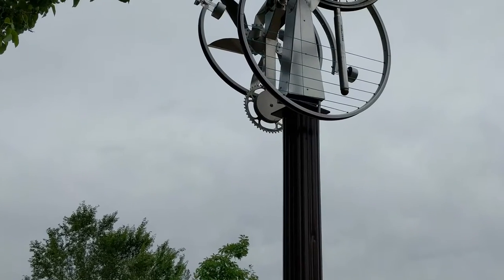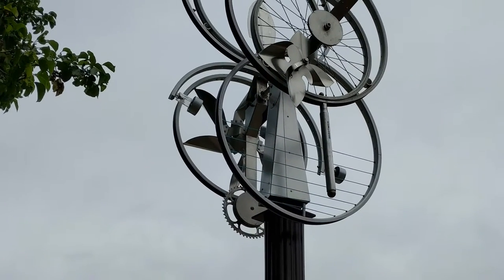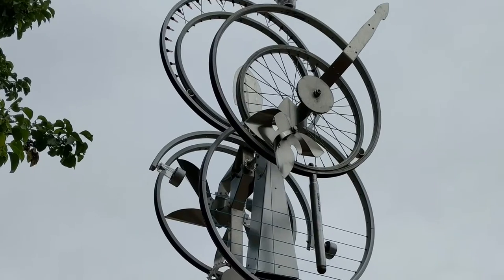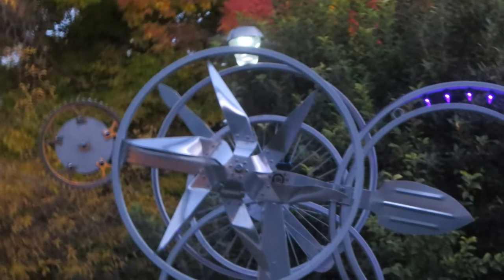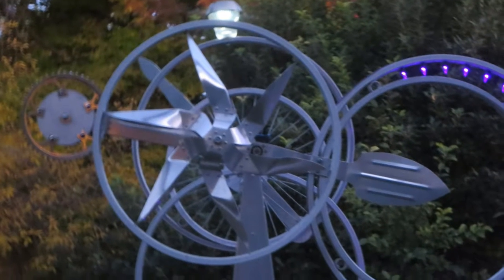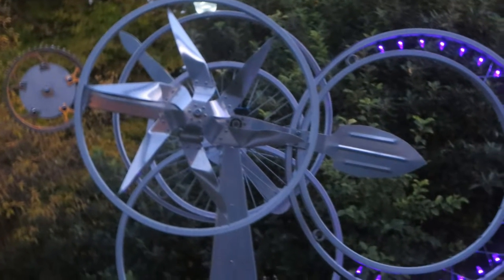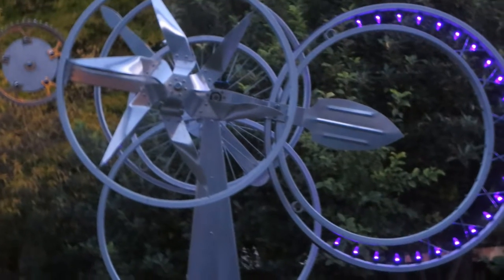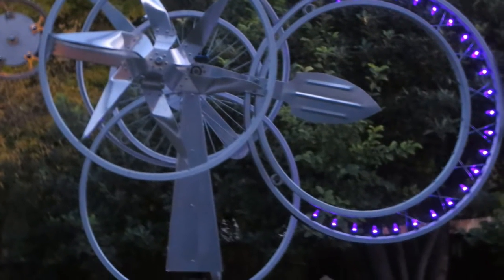Art on the Street 2016 - Robert Howard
Art on the Street 2016 artist Robert Howard discusses his art piece titled "Searching for Balance".